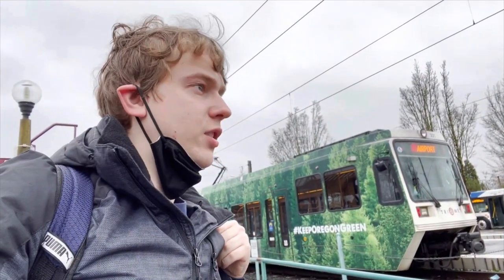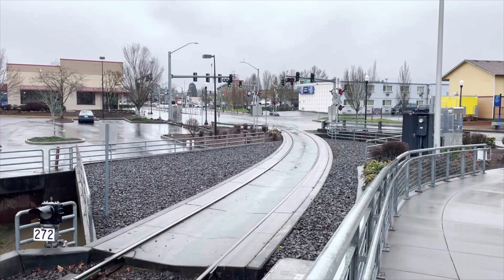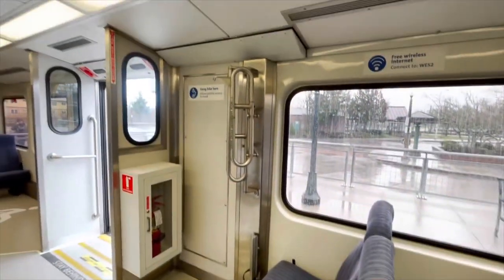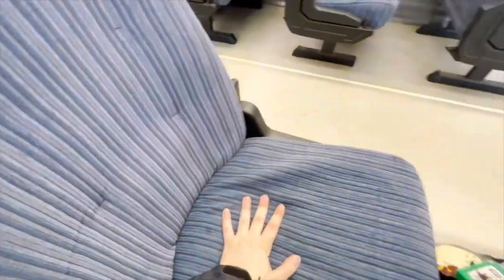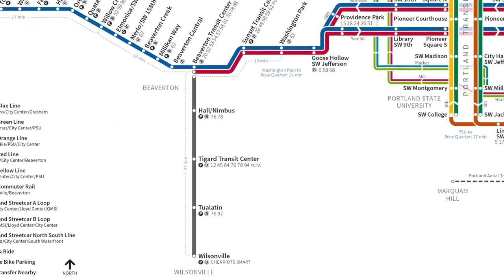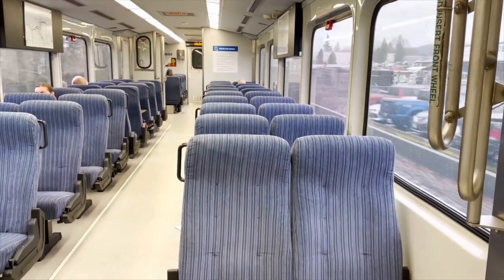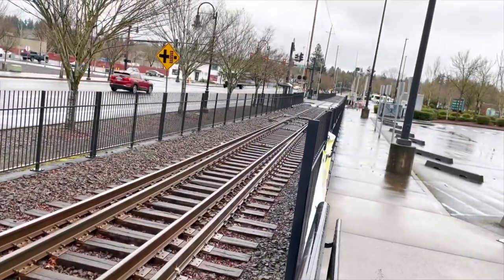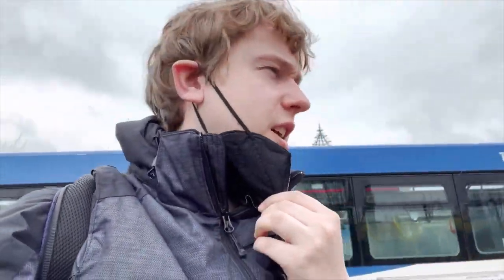America’s Weirdest Train: WES Commuter Rail in Portland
Keep Portland weird, the saying goes. That is certainly true for its commuter rail system. The Westside Express Service, also known as WES, is a short 14 mile, 5 station line running between Beaverton and Wilsonville, the western suburbs of Portland. The line has a number of quirks, the most obvious being the Colorado Railcar trains. We will also see gauntlet tracks, railroad crossings making horn noises, and a whole slew of features that make this line, well, weird!